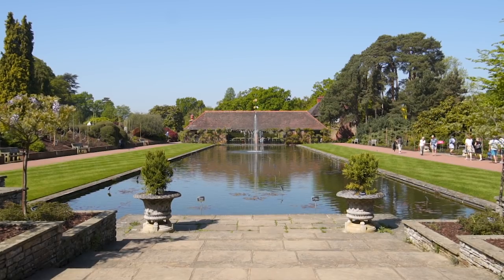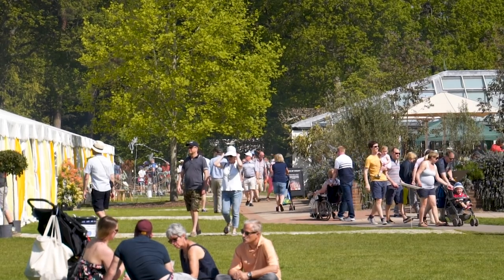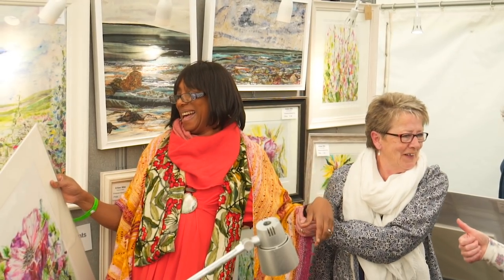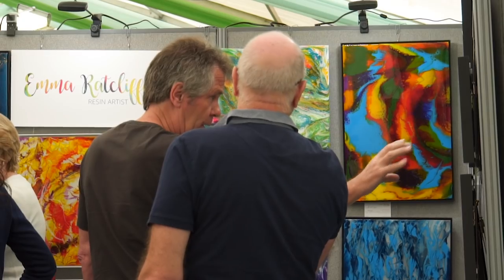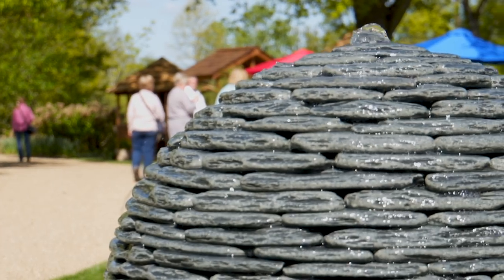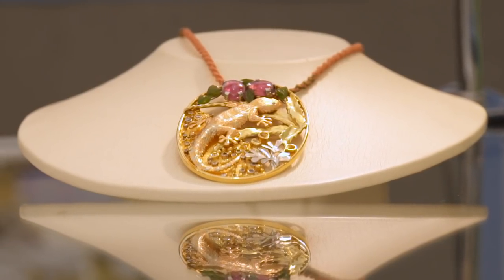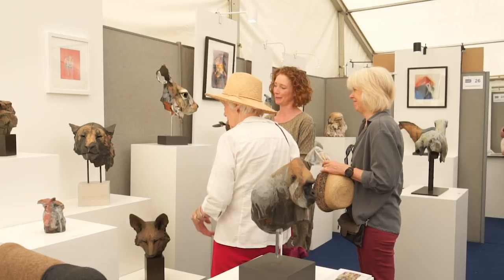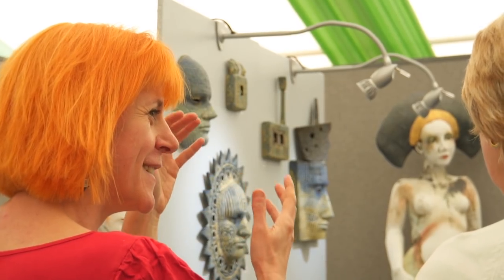Craft in Focus, Wisley, 2018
An overview of the Craft In Focus Spring Contemporary Craft Fair at RHS Garden Wisley